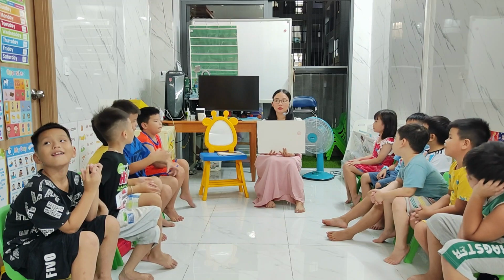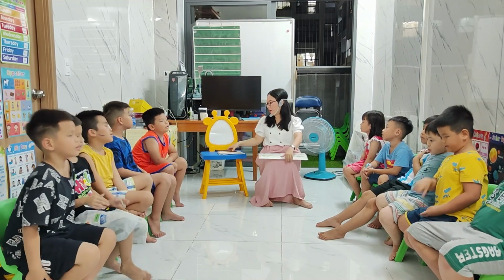Budding Bean Class - Step 2 - K1 - 11.09.2023 - Ms. Mỹ Anh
Budding Bean là chương trình được thiết kế dành riêng cho trẻ em Châu Á. Trẻ em Châu Á đặc biệt là các nước đang phát triển chưa có điều kiện được tiếp xúc nhiều với tiếng Anh và giao tiếp với người nước ngoài như môi trường của các nước phương Tây. Bởi vậy, khả năng tiếp nhận và học thêm tiếng Anh như là một ngôn ngữ thứ 2 là một việc khá khó khăn đối với các bạn nhỏ. Chính bởi vậy mà Budding Bean English ra đời để dành riêng cho trẻ em Châu Á với chương trình học phù hợp với môi trường sống, thế giới quan và độ tuổi của trẻ - đảm bảo trẻ sẽ học tiếng Anh như là ngôn ngữ thứ 2 chứ không phải một ngoại ngữ.
Budding Bean thiết kế một lộ trình học rõ ràng:
-   Stater series: Gồm Starter 1 – 4 (dành cho trẻ từ 3 - 5 tuổi)
-   Foundation series: Gồm 12 Step (dành cho trẻ từ 4,5 – 12 tuổi)
-   Phonics series: Bắt đầu khi trẻ đã học xong từ 1 - 3 Step (Dành cho trẻ từ 5 tuổi trở lên)
Địa chỉ trung tâm: Chung cư Sài Gòn Avenue Thủ Đức, đường số 11, phường Tam Bình, TP. Thủ Đức, TP. HCM.